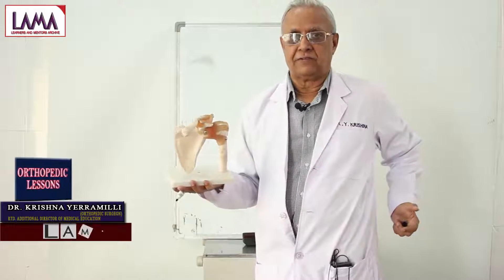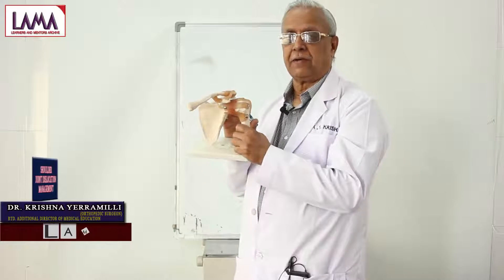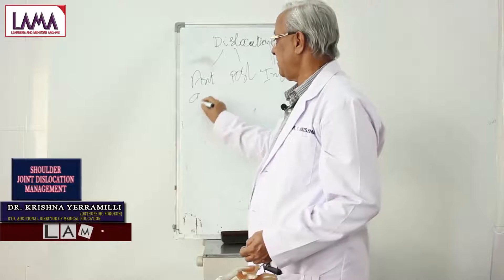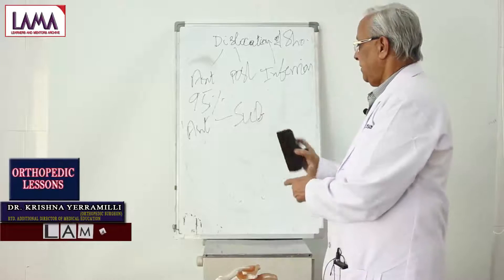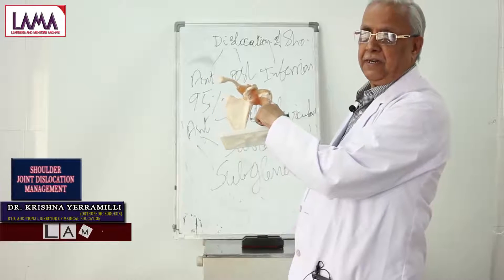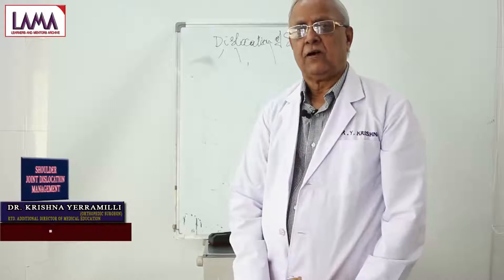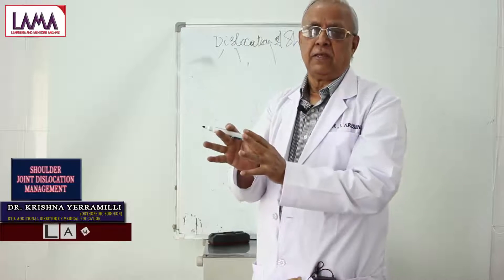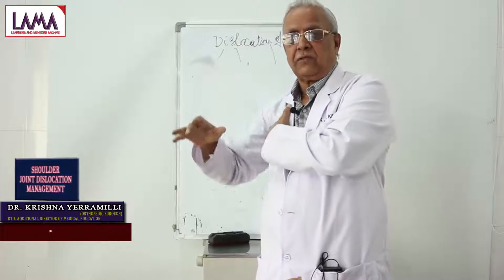Shoulder Dislocations Management | Orthopedic Classes